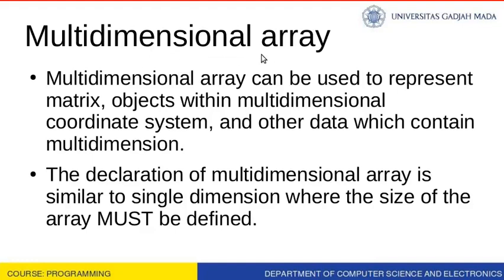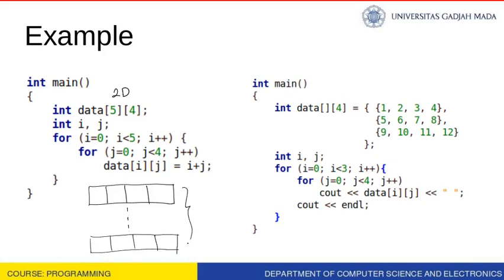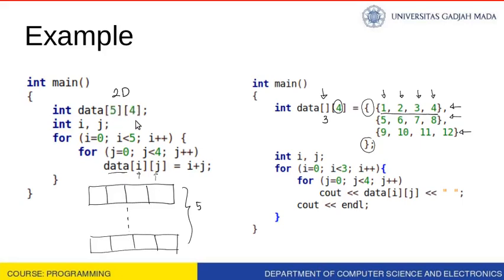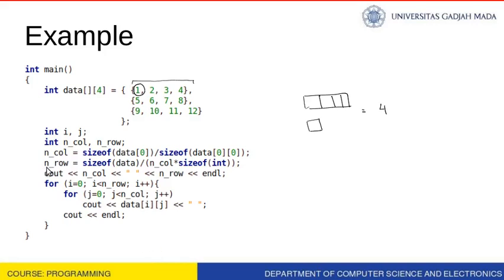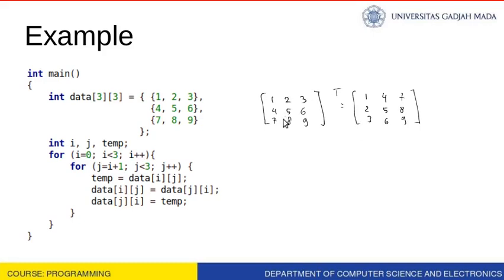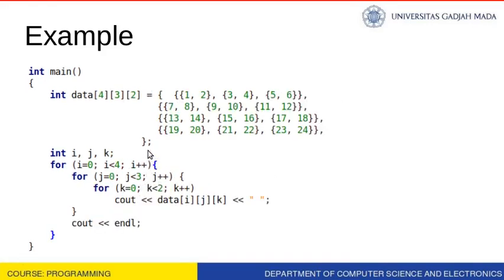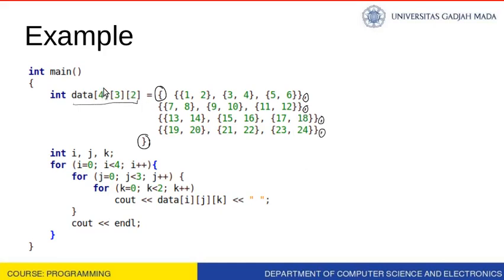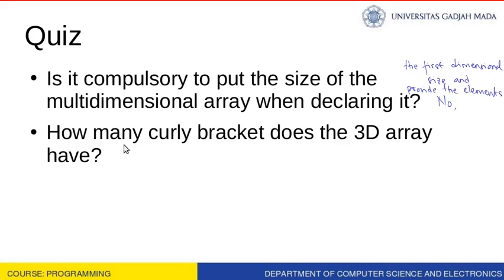3. Array (Multidimension)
This video explains about multidimensional array in C++